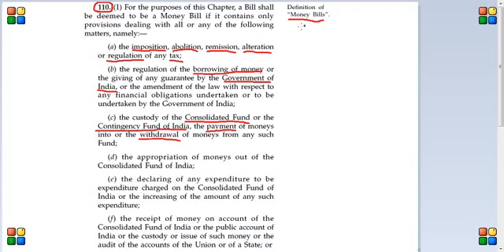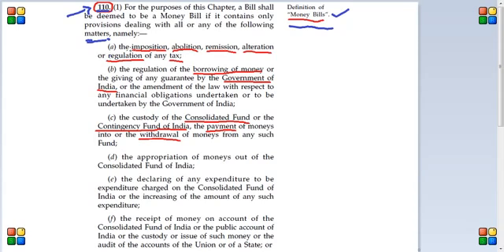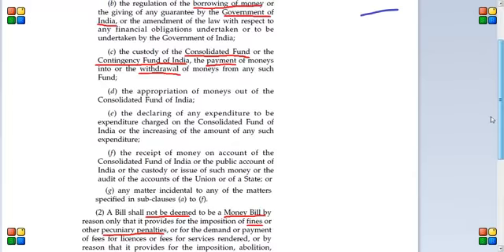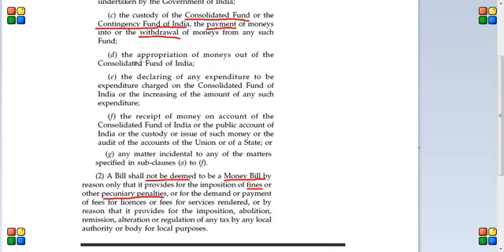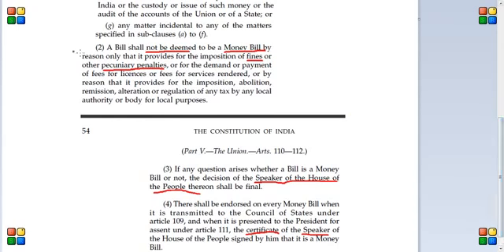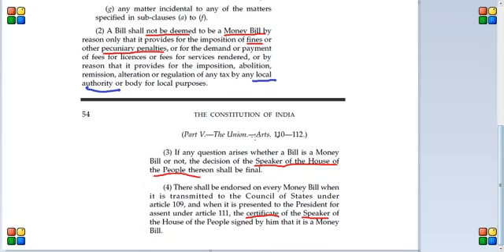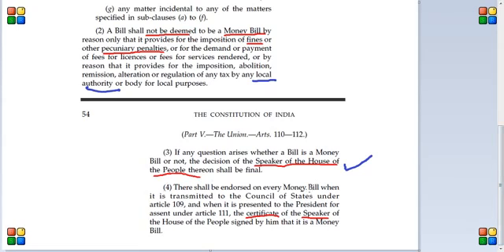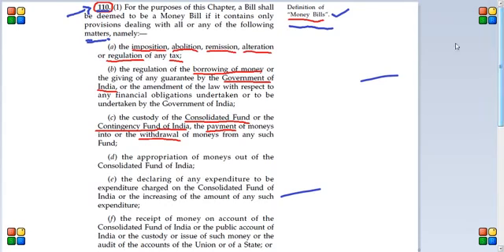Indian Constitution Video 40 Article 110 Money Bill